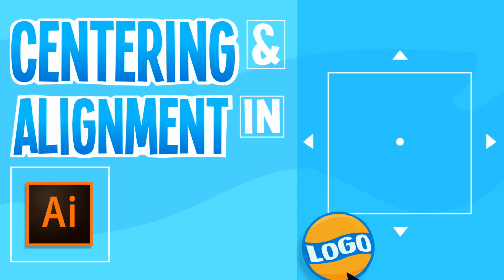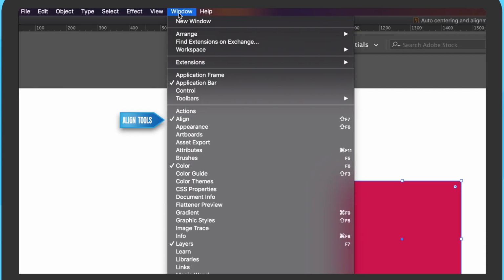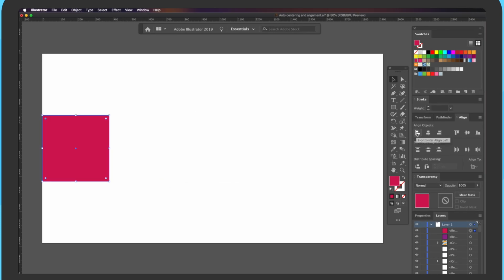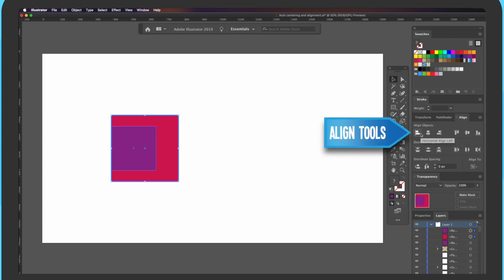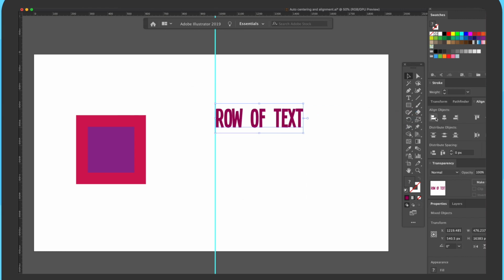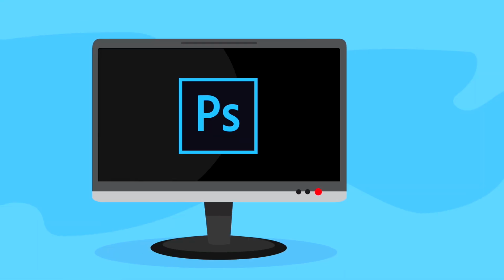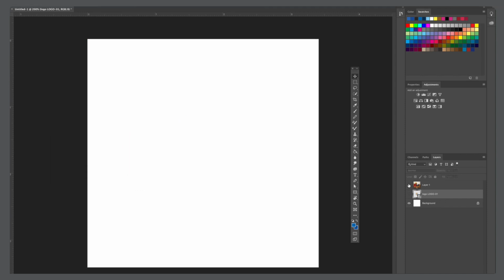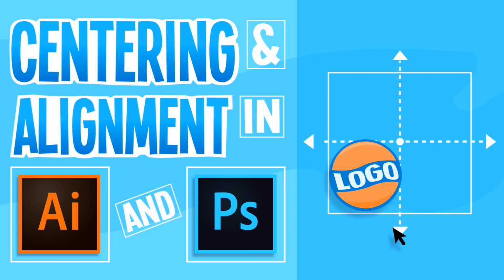How to Center and Align Images in Illustrator and Photoshop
Do you want to avoid reading a long, wordy article about using Illustrator and Photoshop? This video breaks down how to center and align your images without getting a headache!